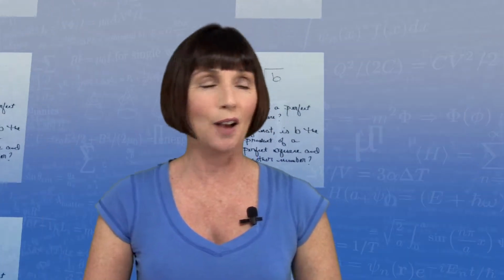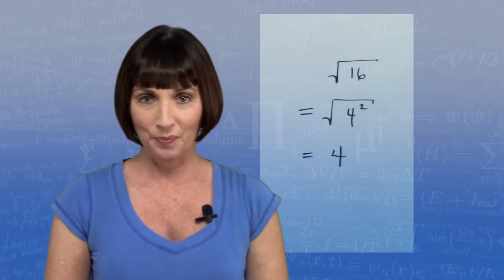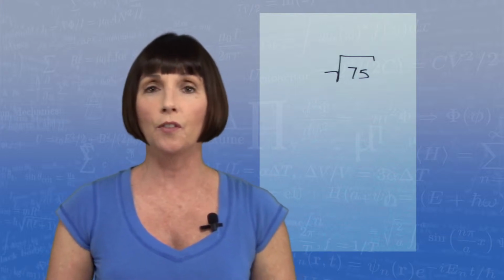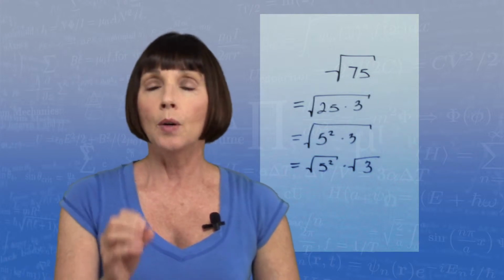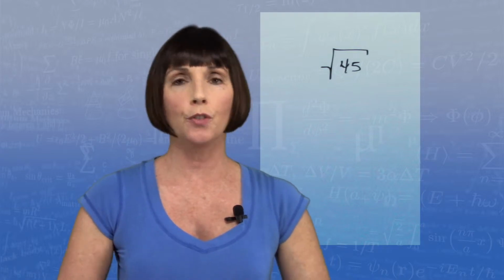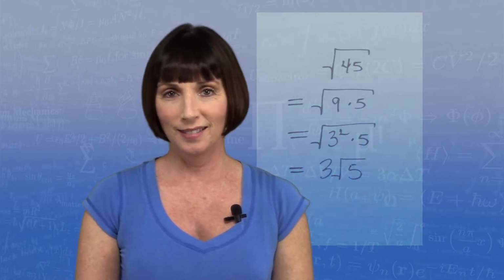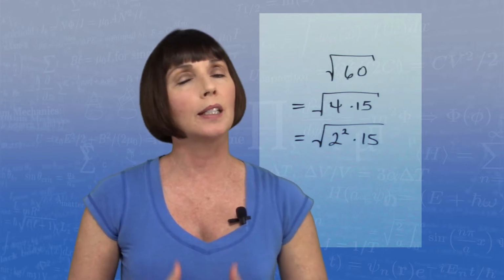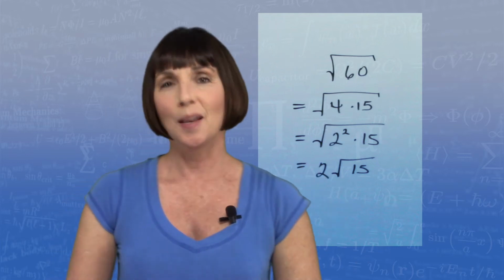Math Bytes w/ Allison: Simplifying Square Root Expressions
Learn how to simplify a square root expression by using factors that are perfect squares. An important concept when working with the Quadratic Formula. Also a part of the broader topic of simplifying radical expressions.